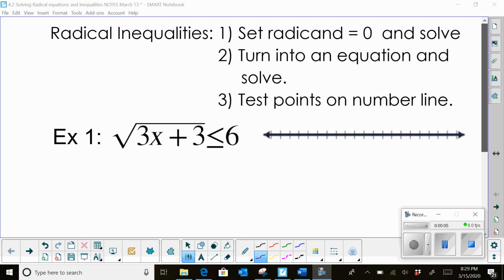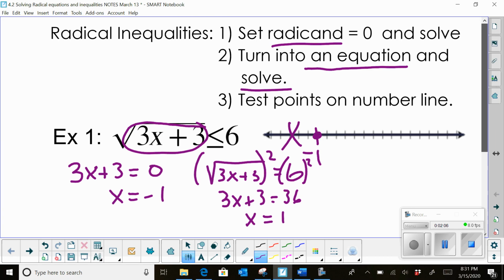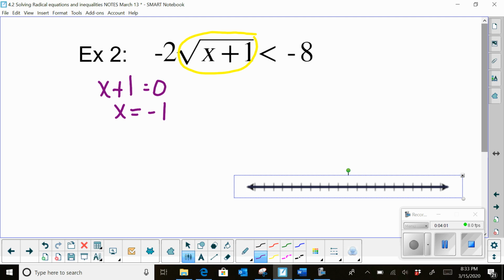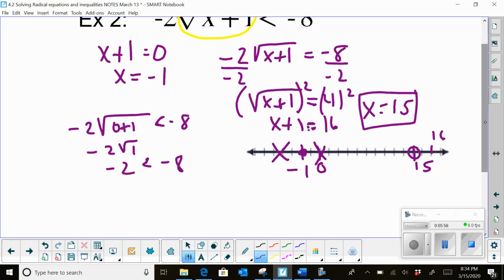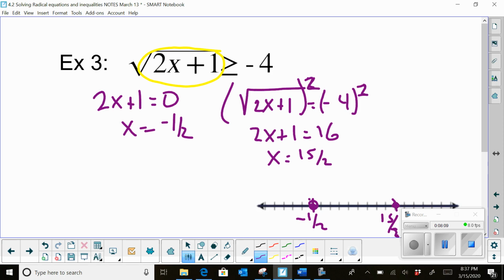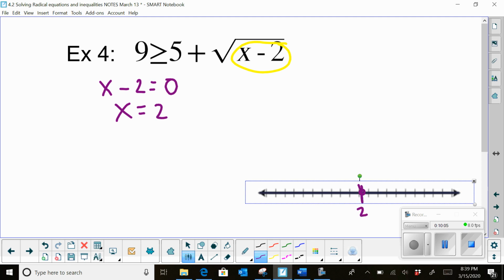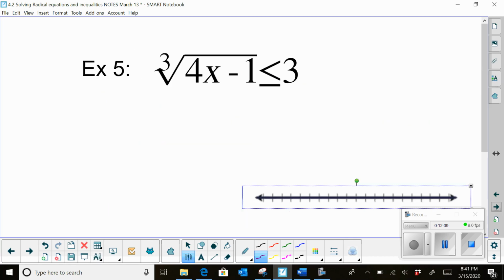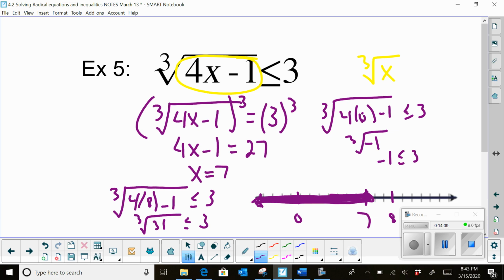Solving Radical Inequalities Practice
Learn how to solve radical inequalities
Video Guide
00:51 Example1 Square root 3x + 3 less than or equal to 6
03:25 Example 2 -2 square x + 1 is less than -8
The radical is not isolated.
Square root 2x+1 is greater than equal to -4
06:56 Example 3 square root 2x+1 greater than less than -4
09:43 Example 4 9 greater than less than 5 + square root x -2
12:27 Example 5 cube root 4x-1 is less than 3